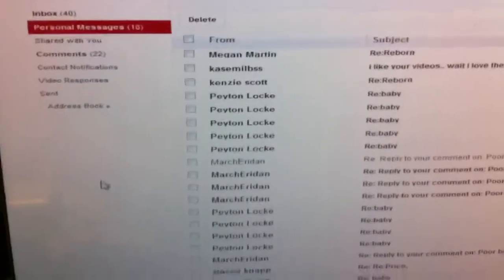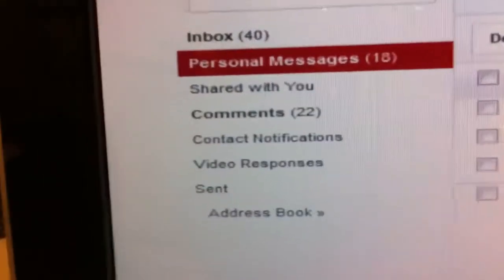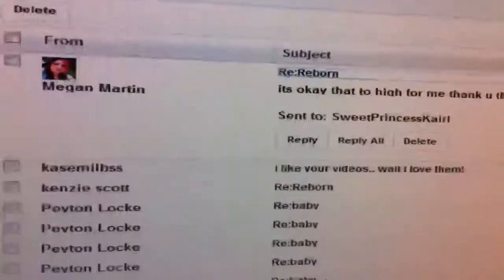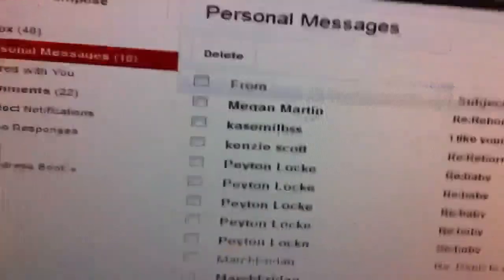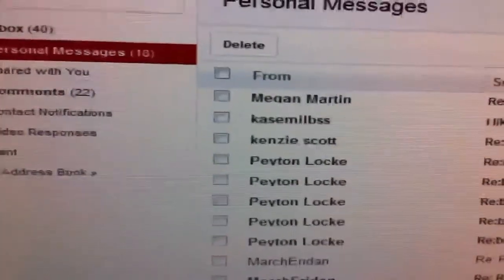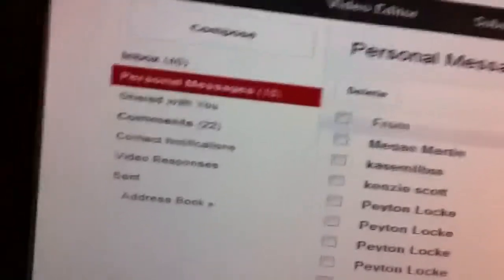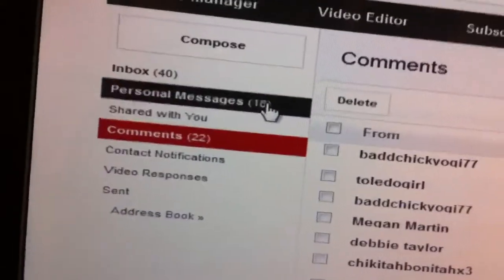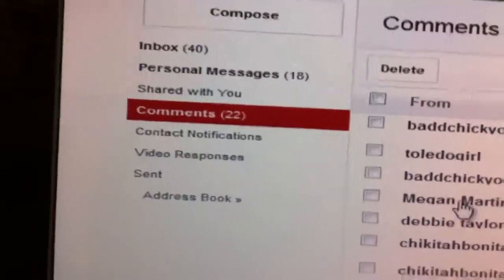Help :-/ And message to Baddchickyogi77